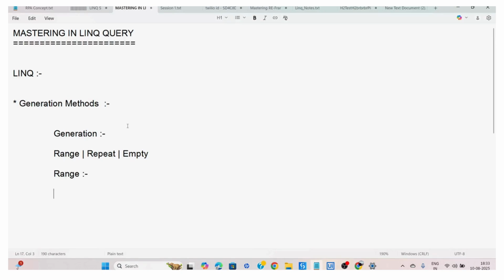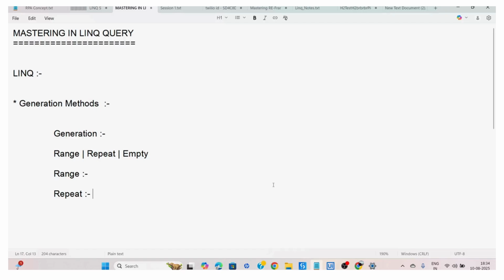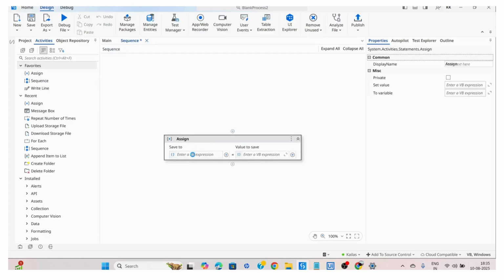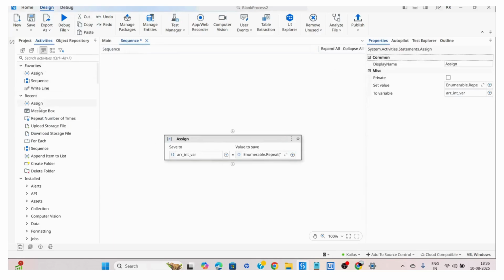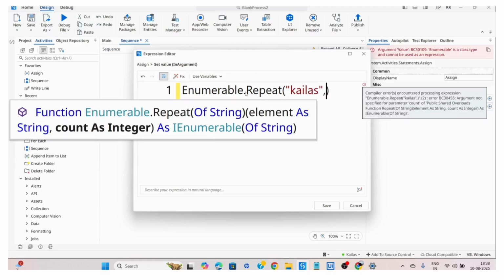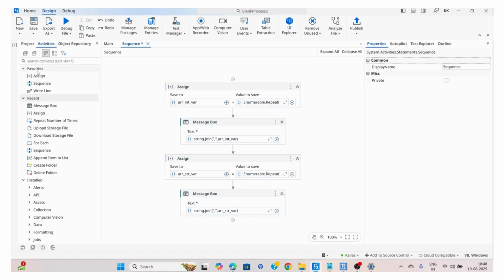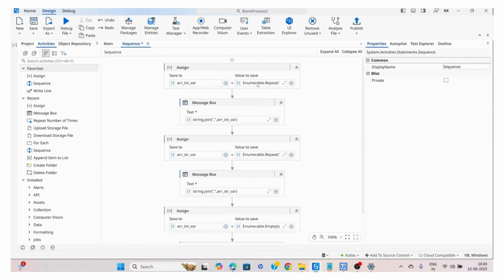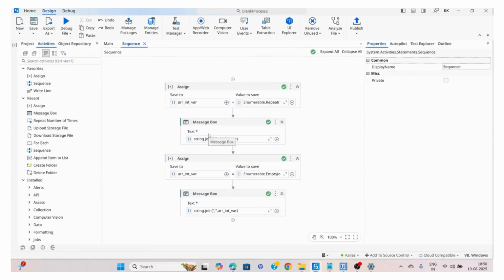24. Master LINQ Generation Methods in UiPath: Repeat & Empty Explained!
🚀 Master LINQ Generation Methods in UiPath: Repeat & Empty Explained!

In this video, I’ll walk you through how to use LINQ’s generation methods — Enumerable.Repeat and Enumerable.Empty — in UiPath to make your automation workflows cleaner, faster, and more efficient.

📌 What You’ll Learn:
✅ What Repeat method is & when to use it
✅ How Empty method works and its use cases
✅ Real-life UiPath examples without unnecessary loops
✅ Pro tips to make your code simpler and more maintainable

💡 Whether you’re a beginner or experienced UiPath developer, mastering these generation methods will save you time and help you write clean, concise automation logic.

💥 Why Watch?
This is not just a tutorial — it’s your next big step toward becoming an Advanced UiPath Developer!

▶Replace Repeat Number of Times in UiPath with LINQ Range 🚀 Calculate Square & Cube of Nth Numbers

🎯 Watch till the end for practical UiPath demos that replace multiple activities with just one LINQ statement!